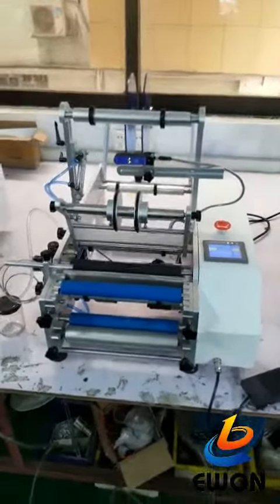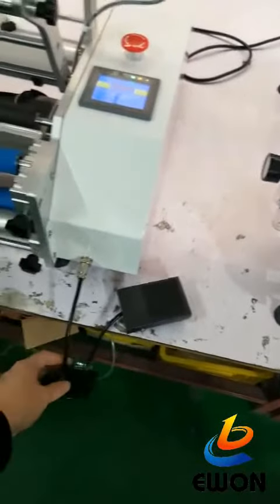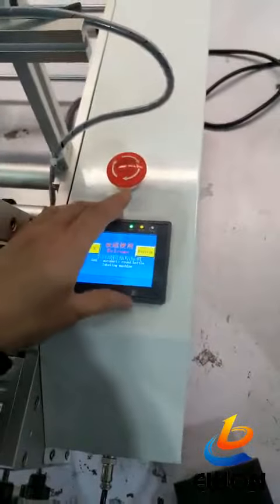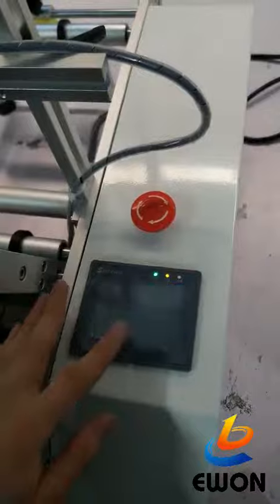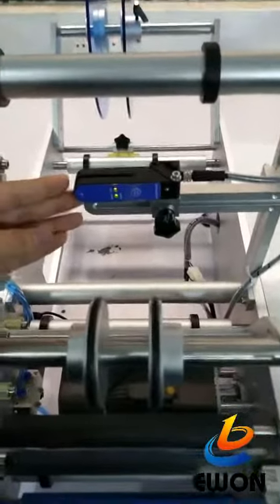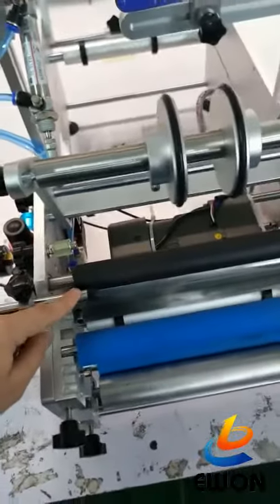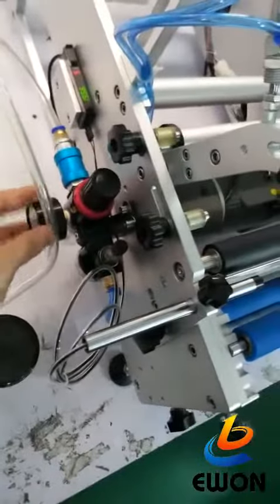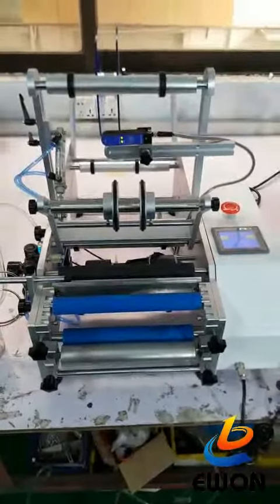Manual round bottle labeler introduction